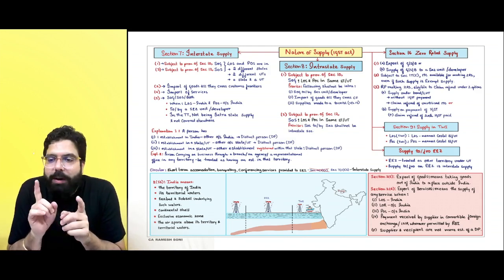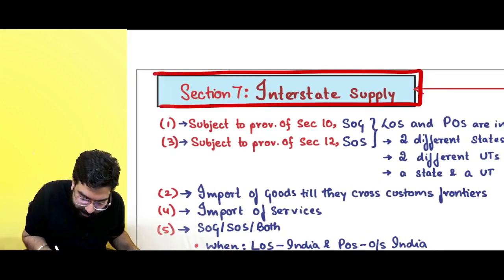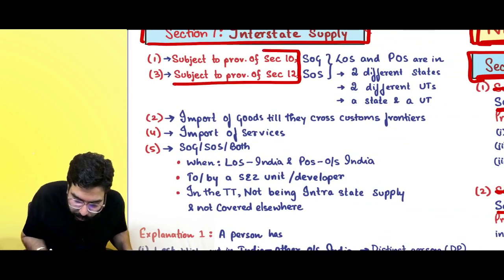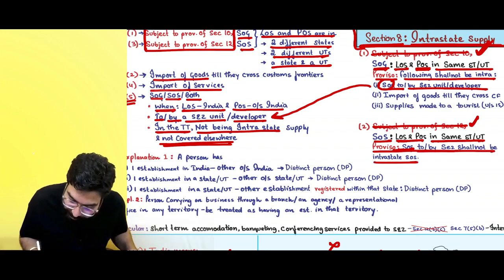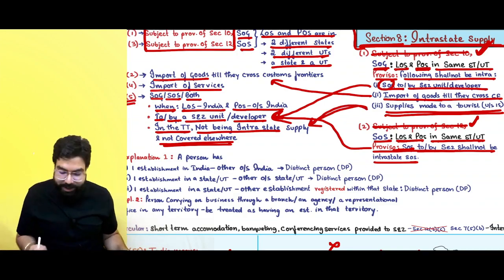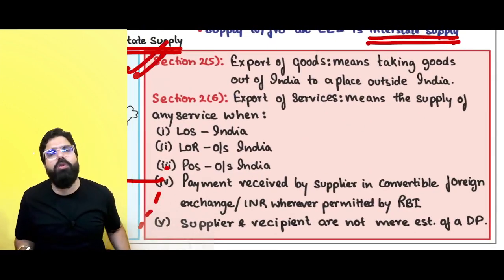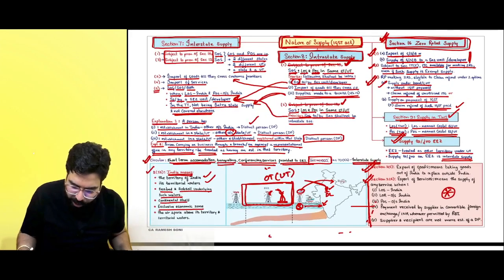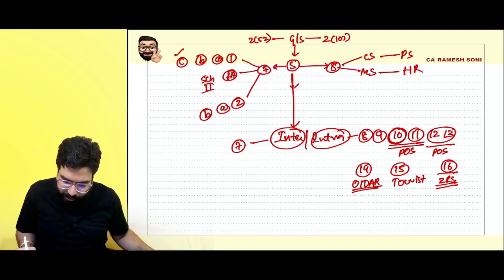Chart 4 Chapter 3 Nature of Supply | IDT May 22 Revision | CA Ramesh Soni | English